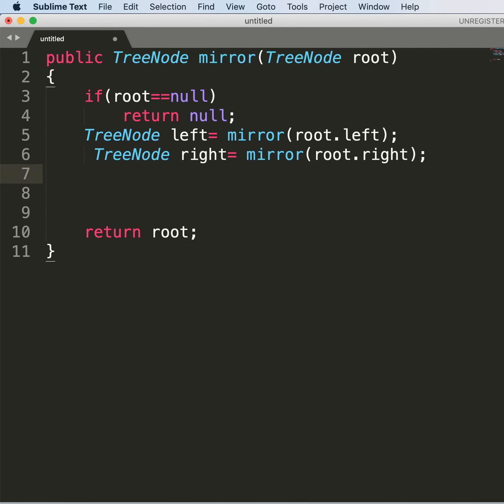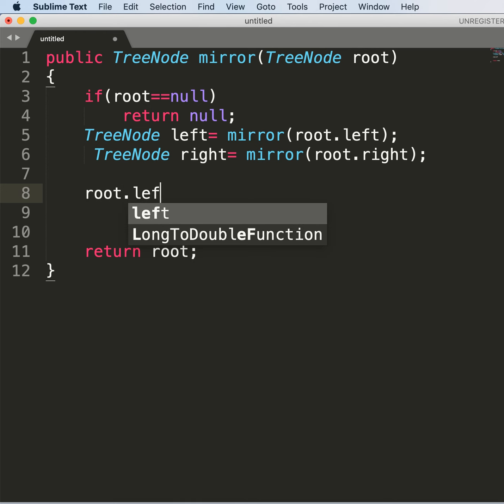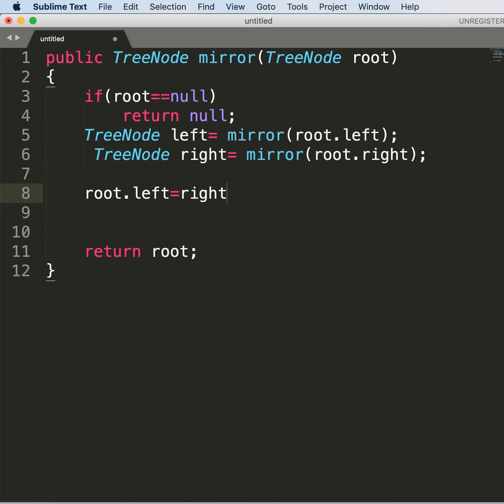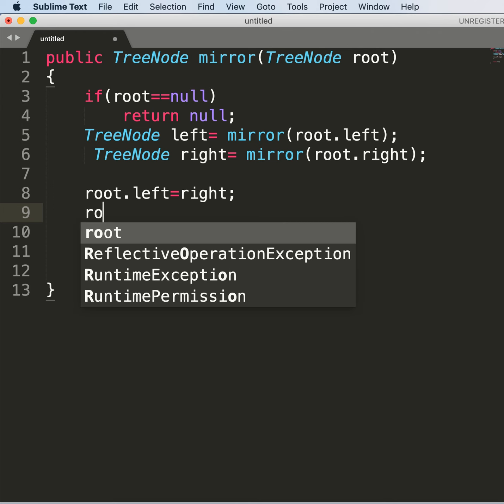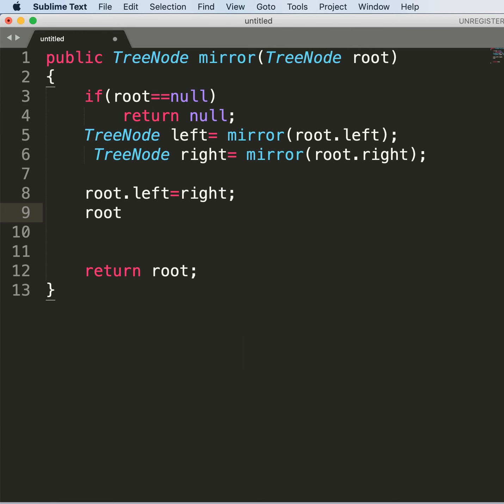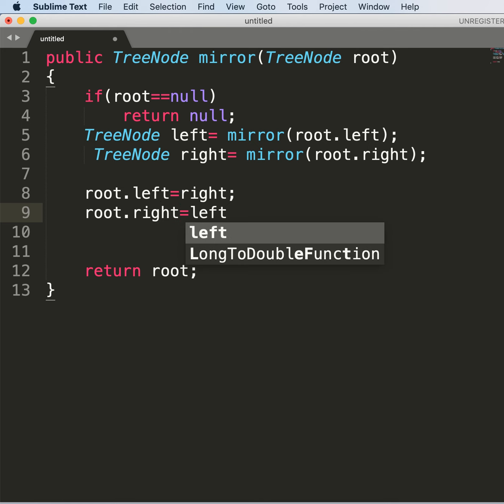Mirror image of Binary tree coding problem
How to make a binary tree it's mirror image in place.
How to invert a given binary tree